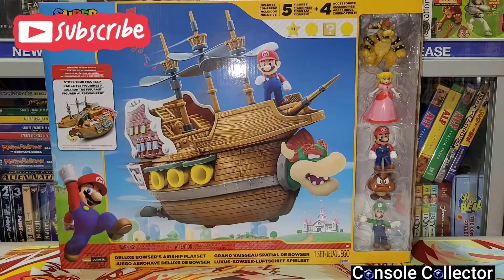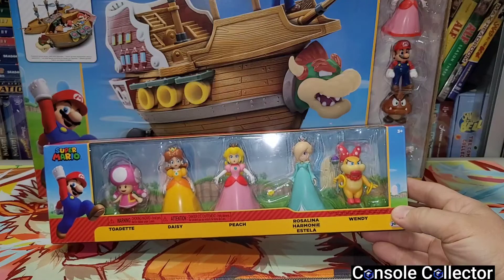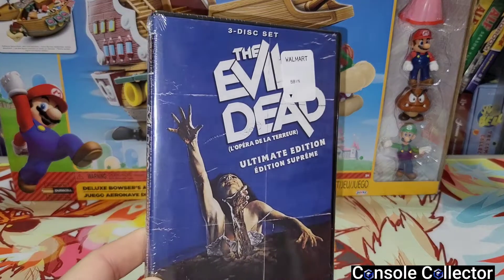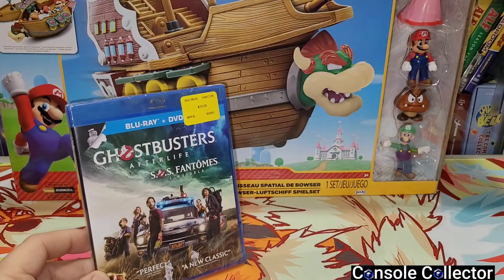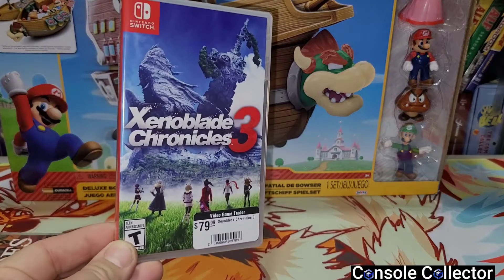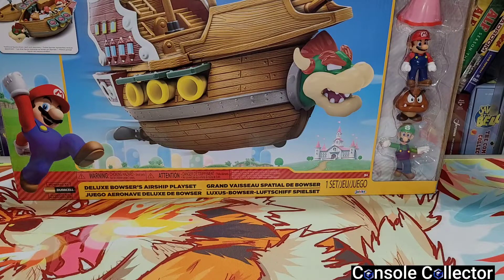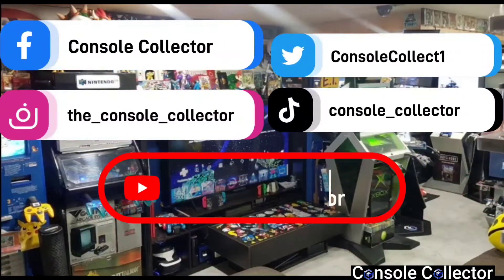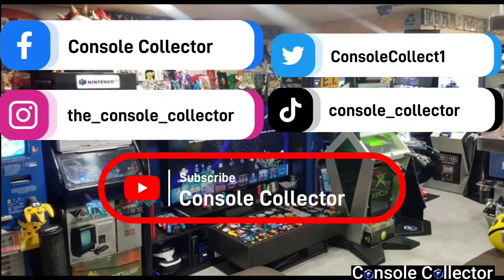Insane 3DS Pick Up + More | Console Collector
Hey everybody!

Today we take a look at a crazy Nintendo 3ds pick up + More!